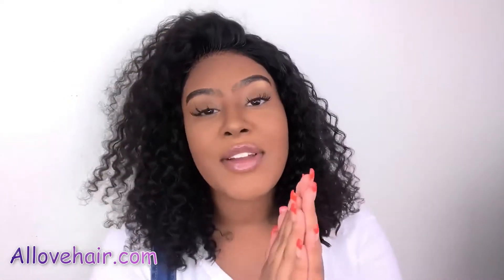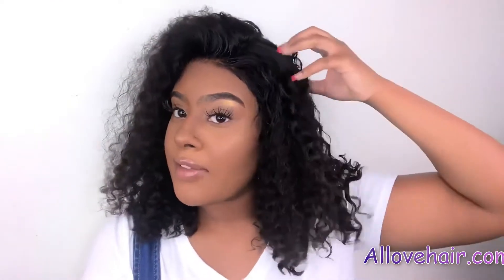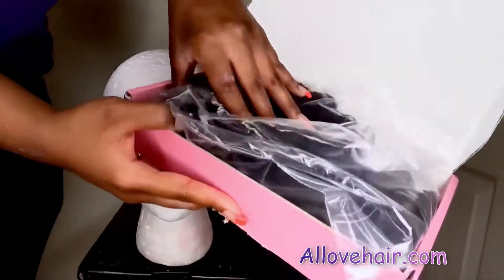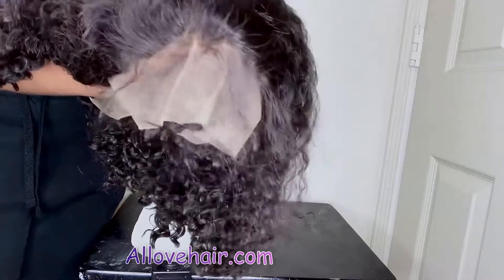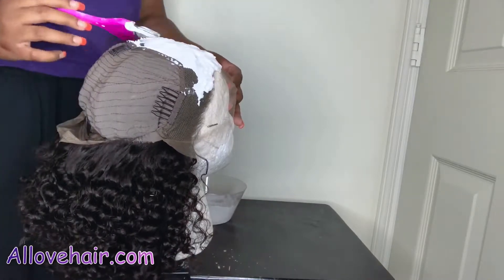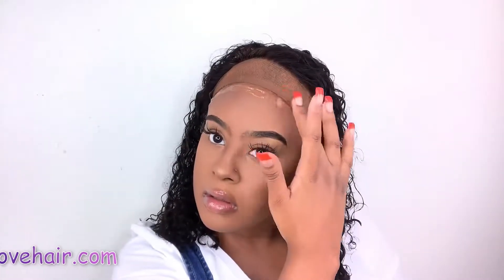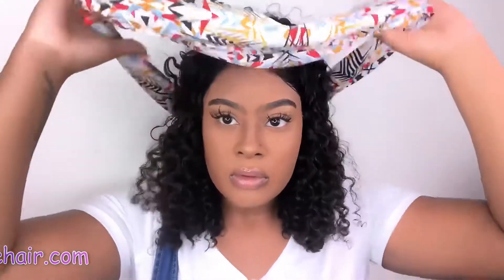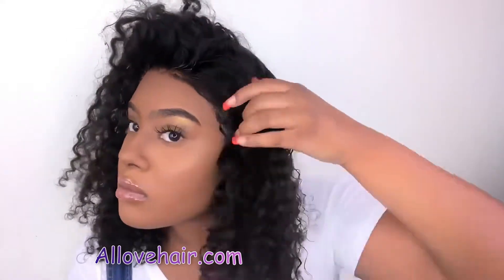Pre Plucked Jerry Curly Lace Front Wig AlloveHair.com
Hair size in the video: 14 inch